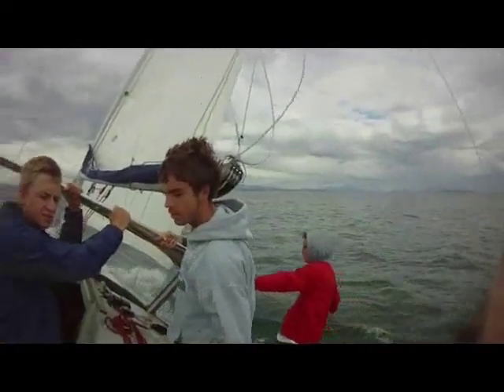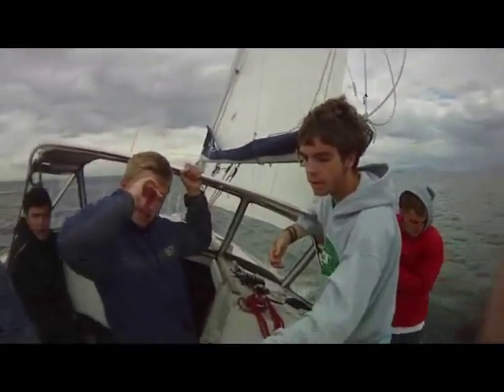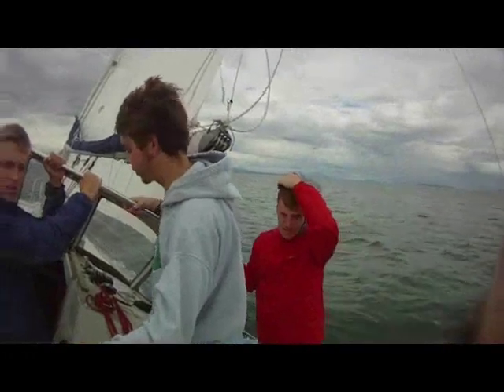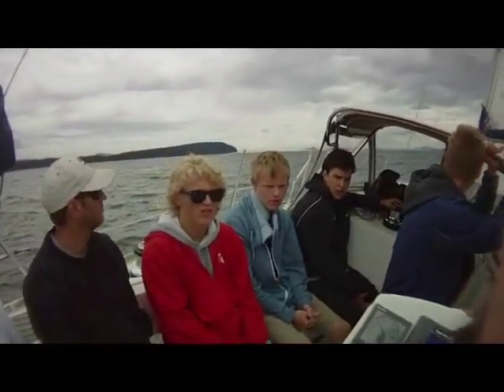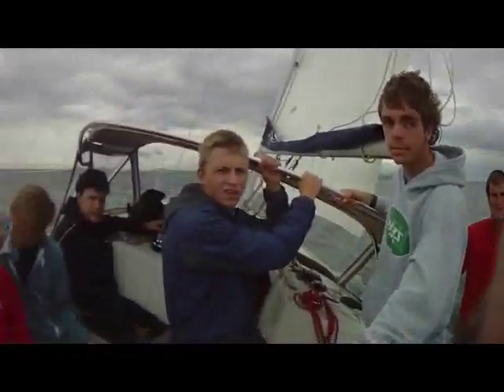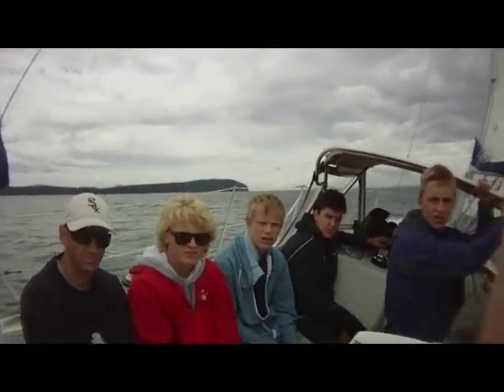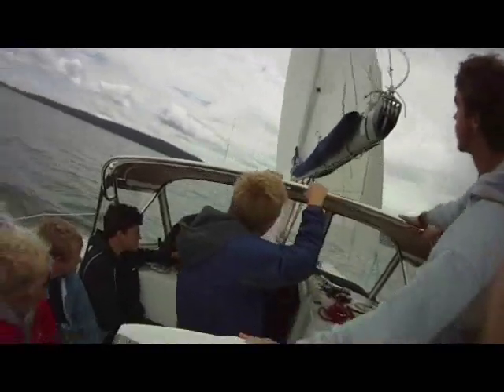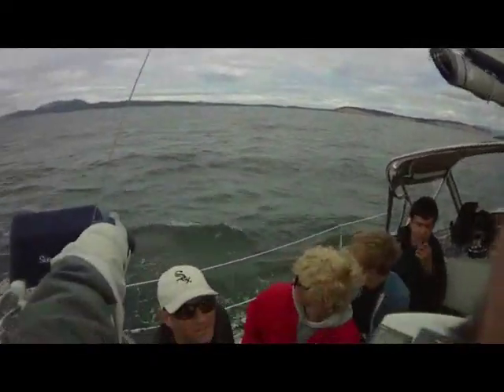Heave-to, stopping the boat - with Better Audio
Because of the wind noise in the camera, the original audio description was hard to understand.  I re-recorded my instructions over the original video.  Better, I think...